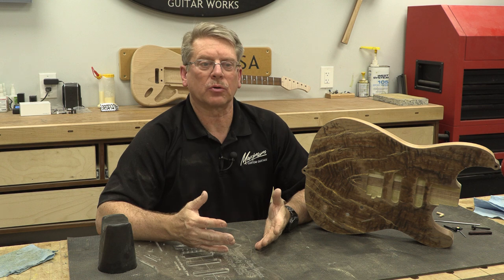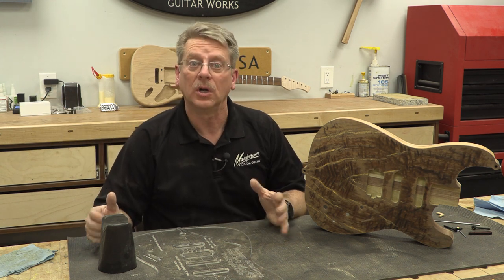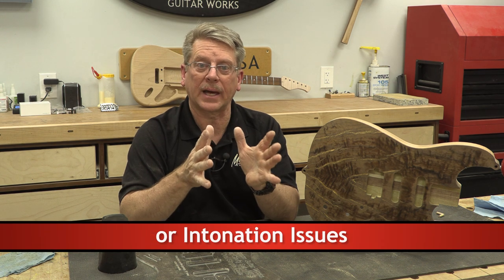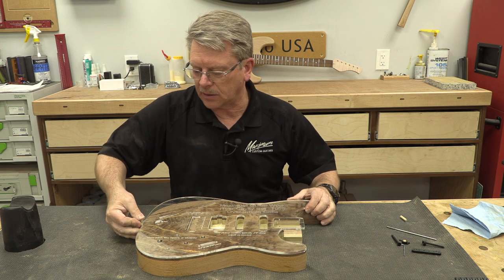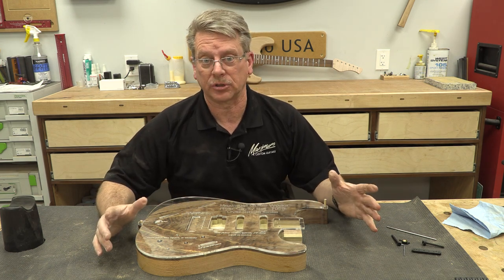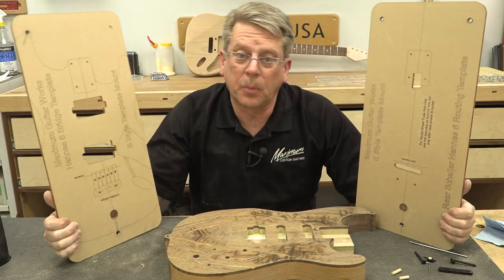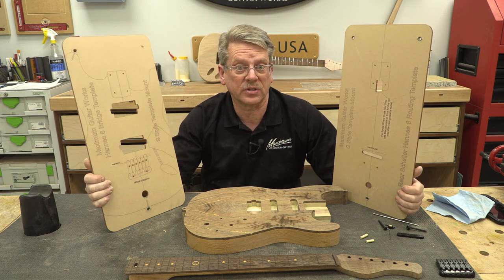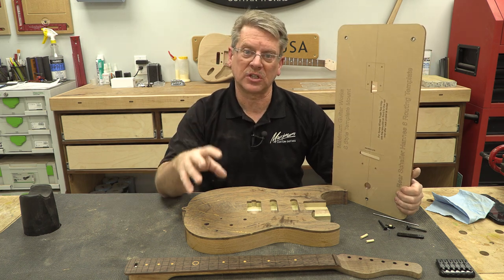Easiest Schaller Hannes 6 Bridge Install...the Maximum way!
This has proven to be the best way to reach me without the risk of your email going to spam.

If you appreciate the highly detailed guitar construction instructions, we do here…and you wish to financially support our goals to increase the number of videos we produce by hiring help to for our post production.

This is an Amazon Influencer page.  If you purchase items through these links…Amazon will pay us a modest commission.  But every little bit helps, right?

Here is a how to video that shows how easy the installation can be with the Schaller Hannes bridge.  This bridge requires perfect alignment from the front to the  back, and many guitar builders shy away from this awesome fixed bridge. We show you how easy it can be with the right tools.  If you are new to guitar building…our videos will give you all the knowledge you need to be successful.  Of course, you will need some basic woodworking ability…and at least some tools as needed.

If you missed our video on filling a cracked guitar top…then don’t fear…because it is here…

Maximum Guitar Works is a custom guitar shop based in Colorado USA. We are passionate about creating the highest quality instruments to meet the exact requirements of our customers. Not only do we create personalized custom guitars, we manufacture high quality production models, produce custom parts and accessories, and provide instruction for enthusiasts via our YouTube channel. Our passion for excellence is evident in everything we do!